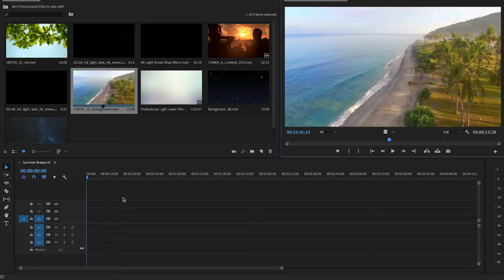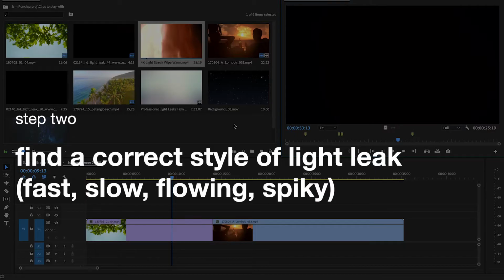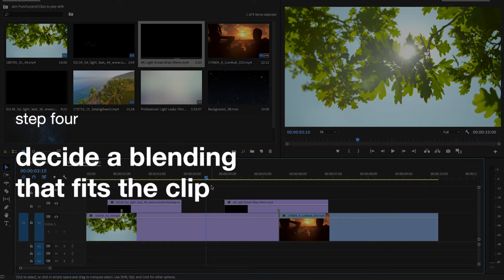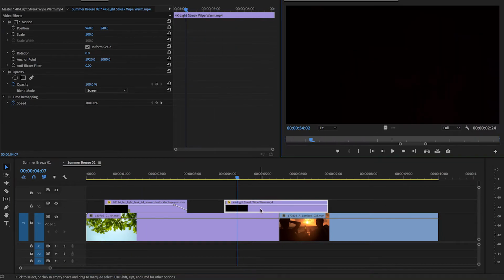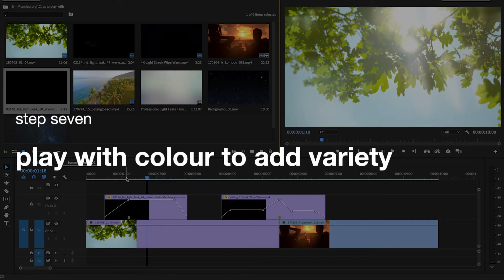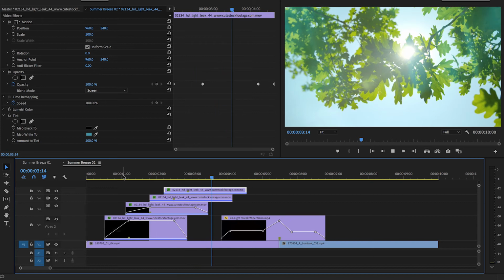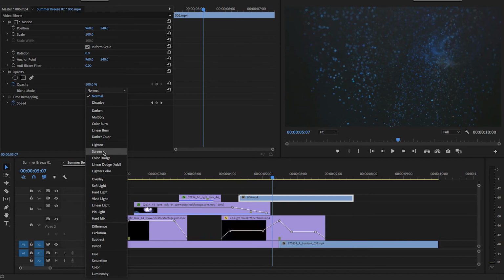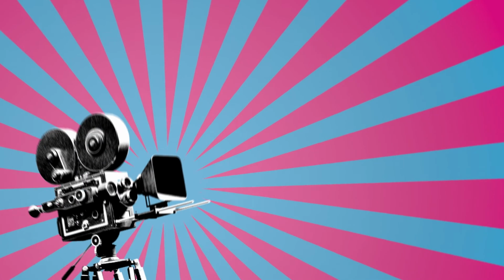Light Leaks editing tips on Adobe Premiere Pro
SKIP to...
00:00 Intro
00:36 Establish the overall feeling for your audience
01:31 Establish what kind of light leak (fast, slow, wide, narrow)
02:29 Be accurate when placing the light leak
02:55 Decide the blending mode that actually fits the clips
02:39 Find the transitional frame
04:51 Fine tune the opacity
05:51 Play with colour to give it variety
07:03 Play with time/orientation for even more variety
08:36 Combine with other non-light leak clips, e.g. dust clouds
10:11 Always have a stock of a fee clips

Do you every see light leak clips used in a completely boring and pointless way?? It's easy to find "4_free_film_burns.mp4" and select "Screen" Blending mode and stop there... but there are a hundred other, better, exciting, more interesting ways to really get the most out of your light leaks. I'm sharing some EDITING TIPS on PREMIERE PRO, but this will also work on FCPX. This Premiere Pro tutorial should help!

+ how to use light leaks
+ Premiere Pro editing tips
+ free light leaks
+ light leak editing tips
+ Premier Pro tutorial
+ free film burns

Think trailer spoil the movie?